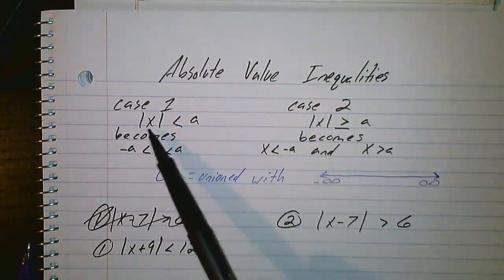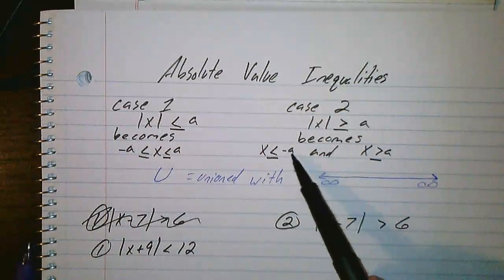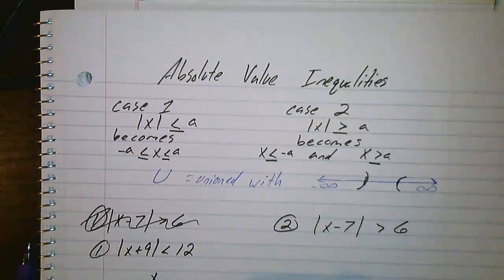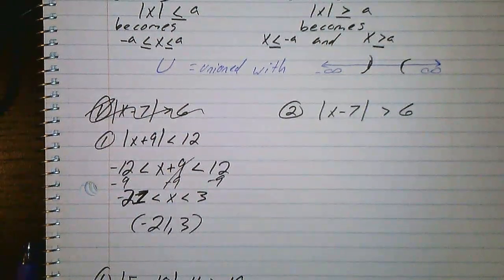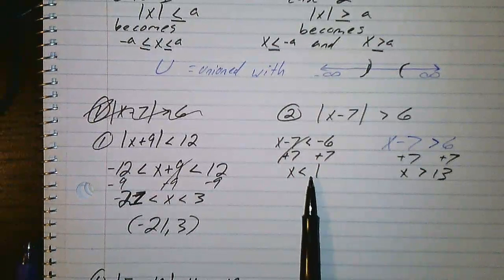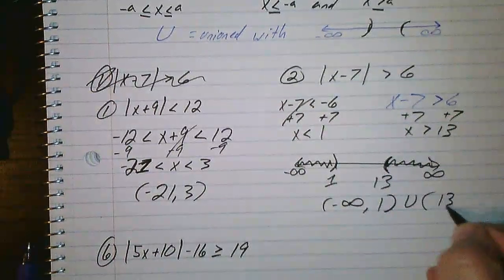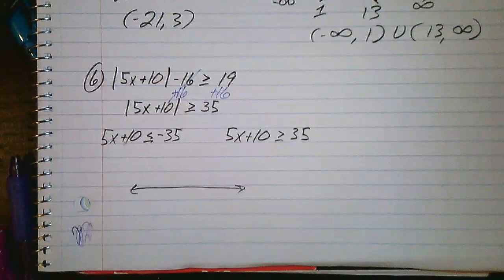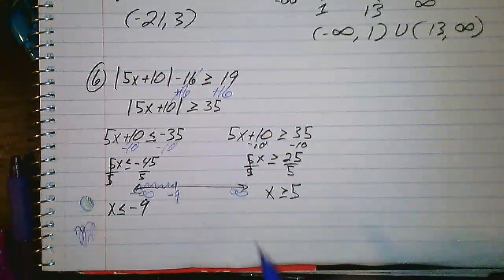Solving Absolute Value Inequalities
Here we look at solving absolute value inequalities.  We look at less than problems vs greater than problems and the ways we solve them.